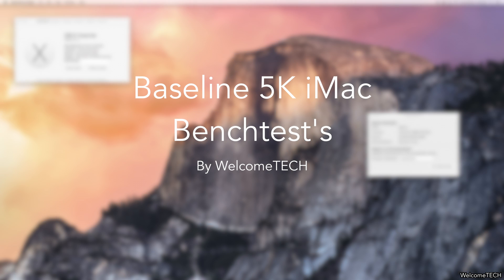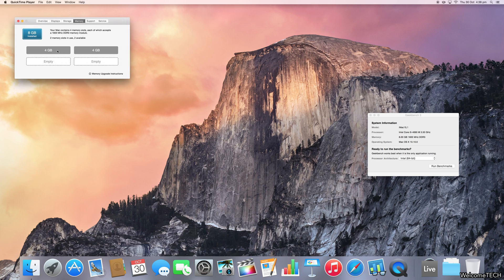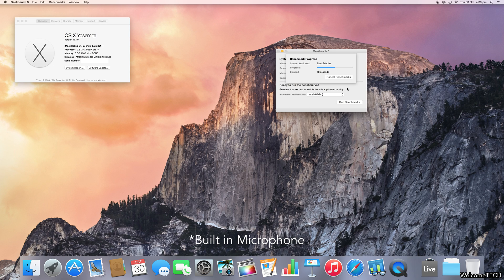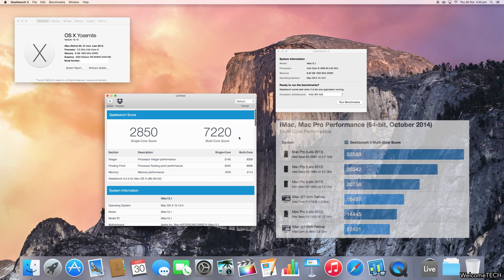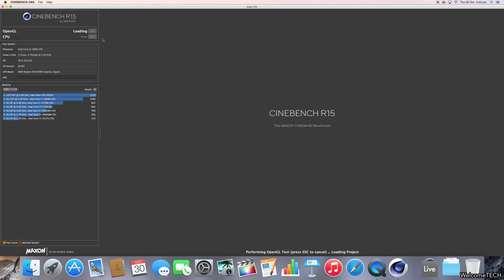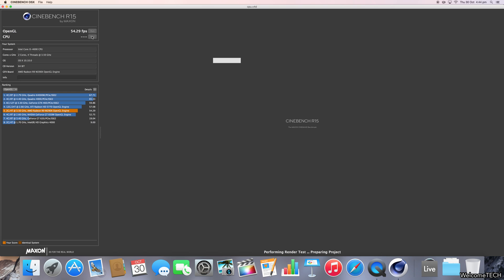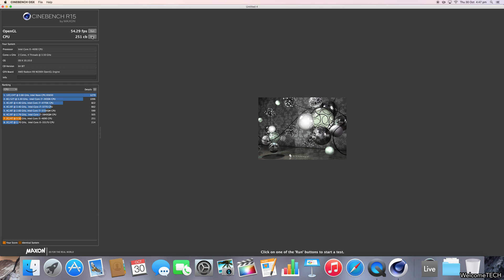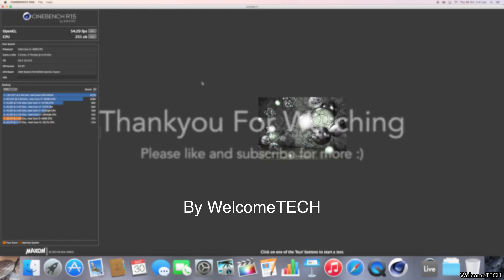Baseline 5k iMac Benchmarks, open Gl, Graphics test and CPU test (in 4K)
Hi guys, in this video i test the Baseline 5K (retina) iMac in a number of tests to find out how it performs, hope you enjoy this, thanks for watching, please like and subscribe for more :)

Specs (27” 5k Unboxed model)
CPU: 3.5GHz quad-core Intel Core i5
RAM: 8GB
Screen: 27-inch Retina 5K Display
Storage: 1TB Fusion Drive
GPU: AMD Radeon R9 M290X

*I own this video*